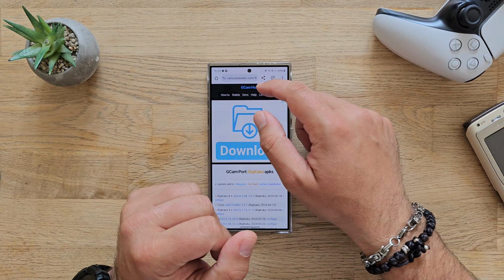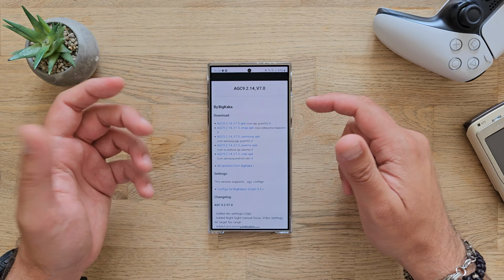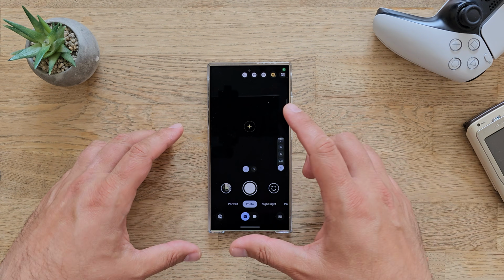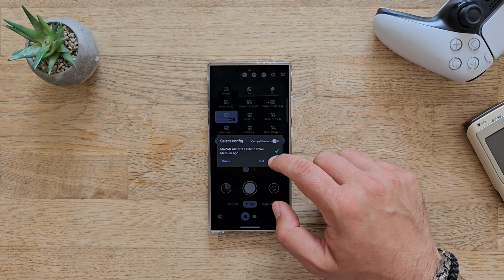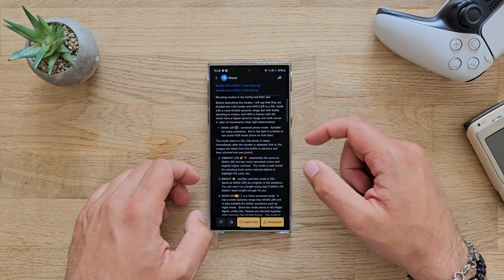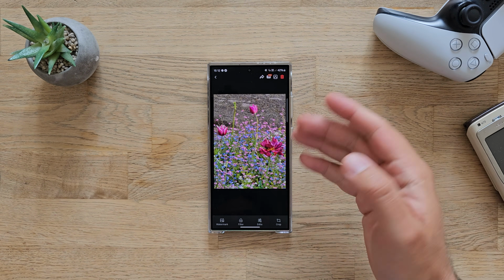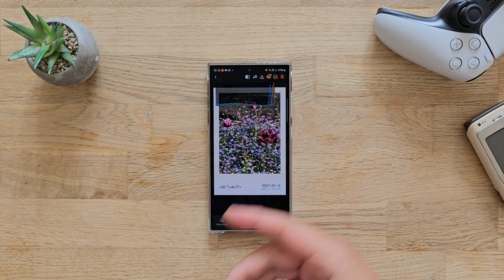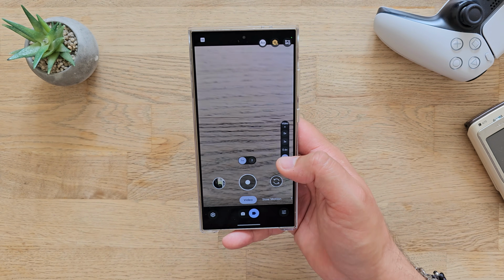How to install Google Camera on Samsung Galaxy S24 Ultra